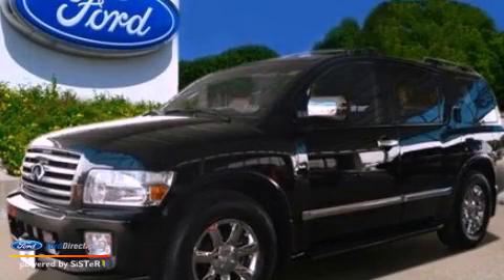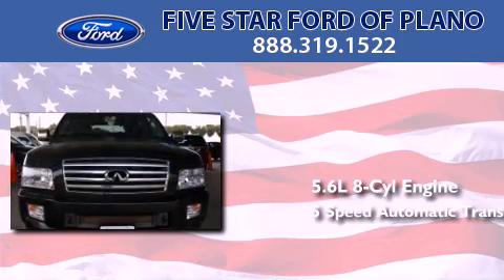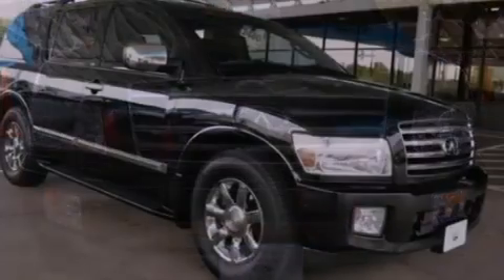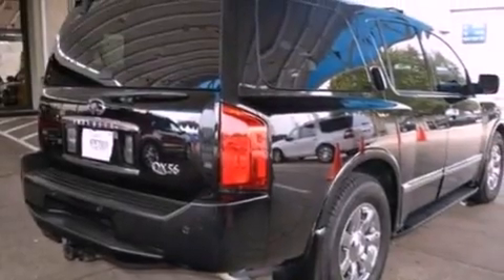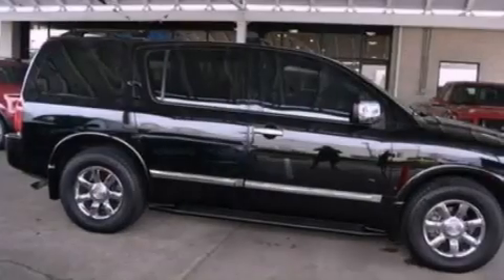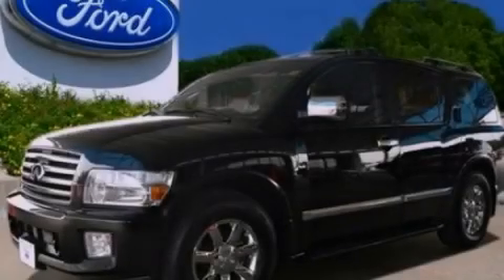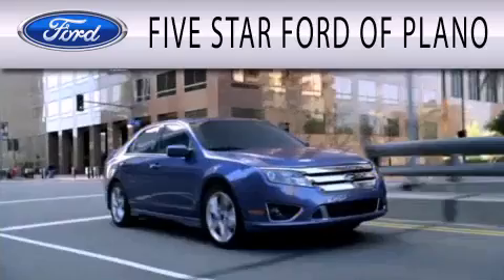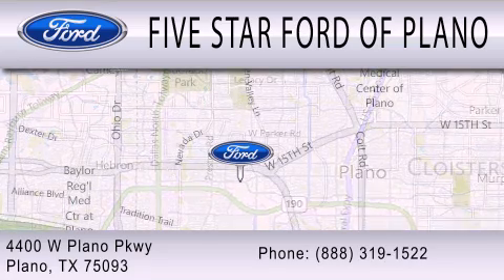2006 INFINITI QX56 Plano TX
Year : 2006
 Make : INFINITI
 Model : QX56
 Engine : 5.6L V8 32V MPFI DOHC
 Trans . : 5-SPEED AUTOMATIC
 Exterior : LIQUID ONYX
 Miles : 107,349
 Interior : GRAPHITE
 Stock : CFC75156A